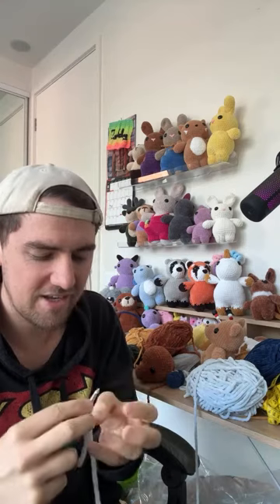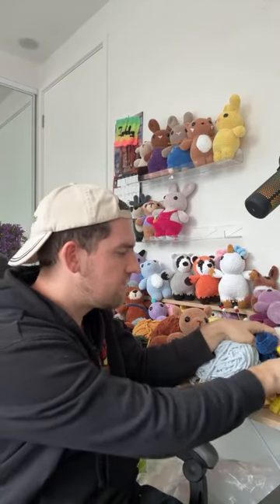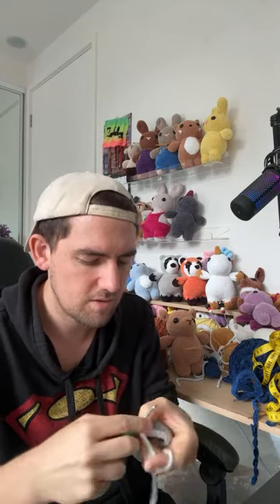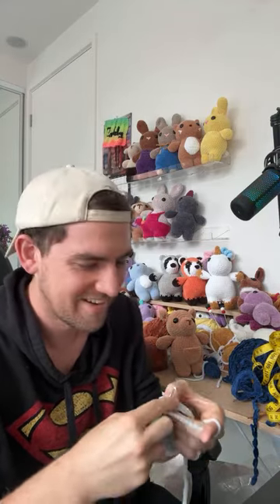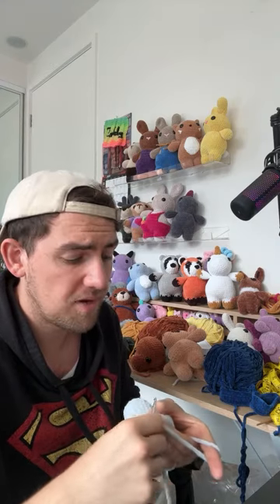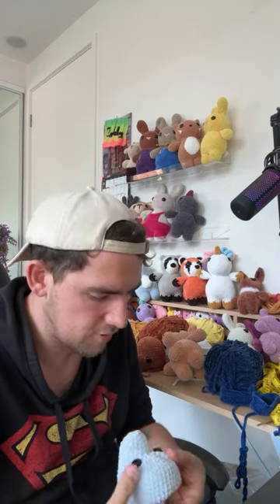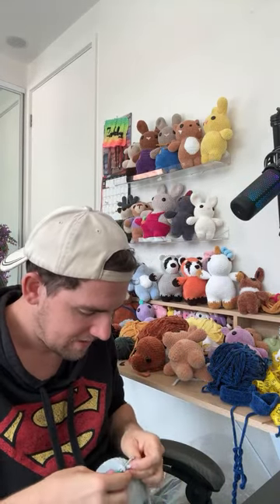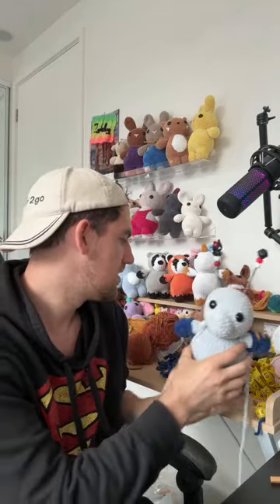Crocheting Dragons and Kangaroos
Just working on my Darla the Dragon pattern test as well as my own kangaroo pattern for the pattern test coming soon